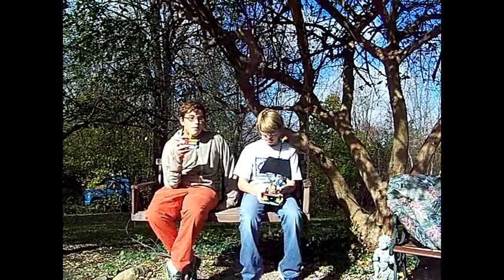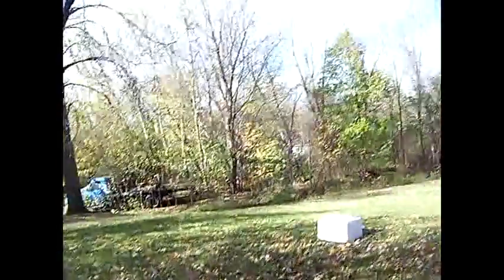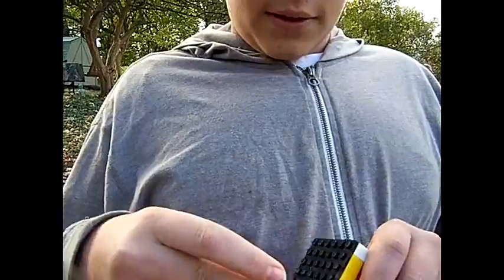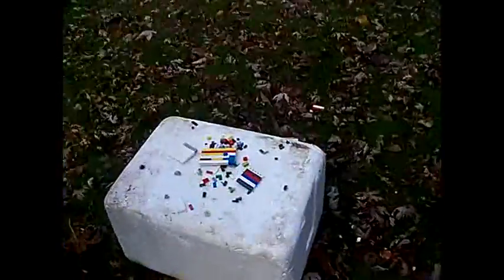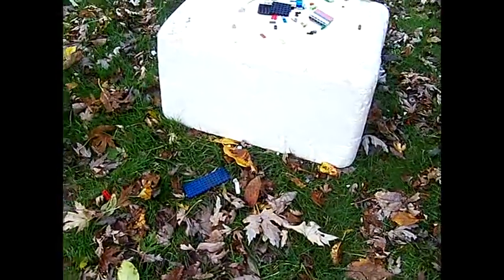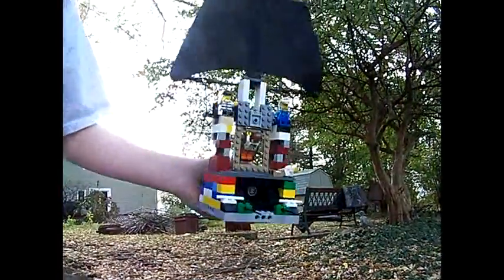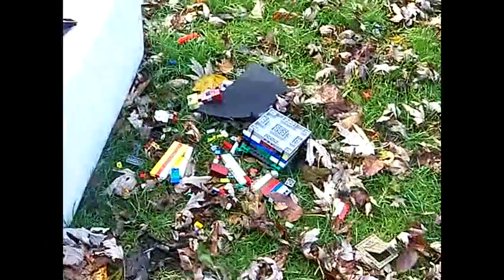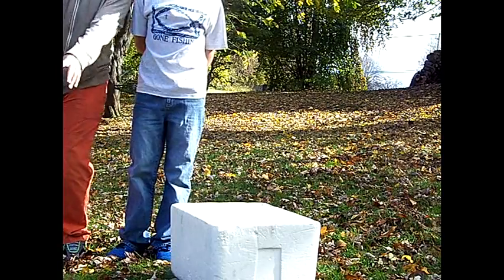LEGO VS BB GUN (slow motion)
me and jaren each build a LEGO fourt. we decided to see what will happen if we shoot them with a BB GUN. jaren built his fourt for toughness and i built mine for a big explosion. the slow motion in this video is incredible. if legos can stand up to bb guns they must be really strong and this is the vide where youcan find out.